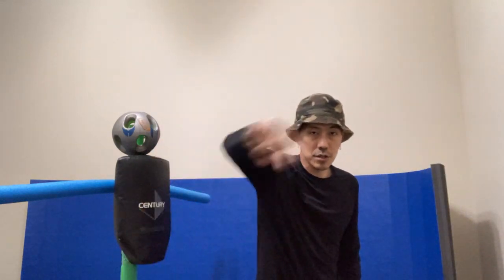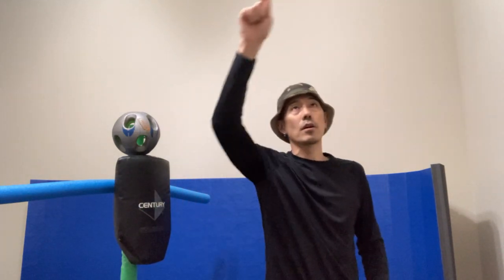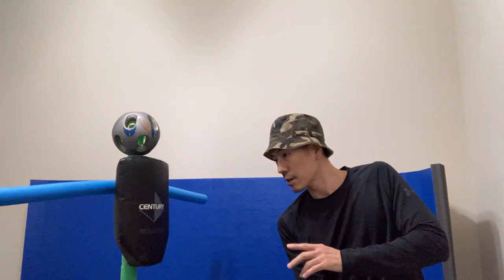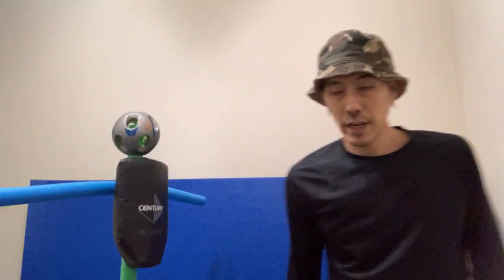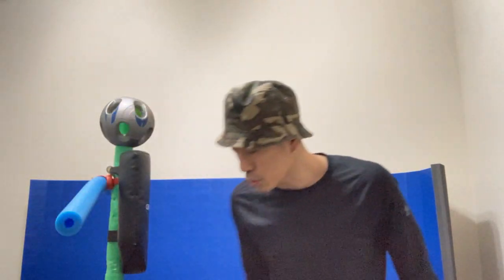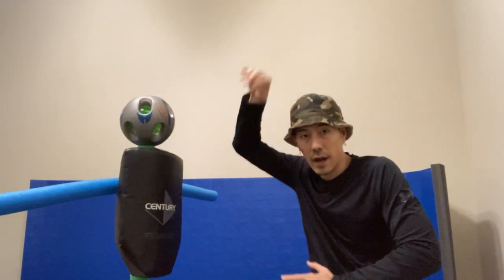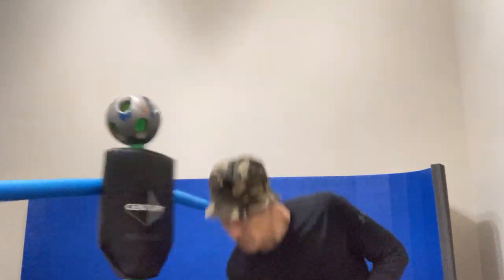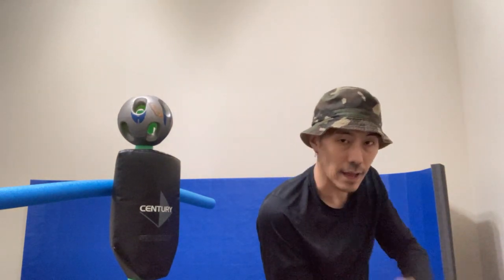Escrima Whipping double strike! Vertical Figure 8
Figure 8 motion turns into a whip motion!
One of my favorite techniques that is fairly unique to Filipino Martial Arts.
Same technique can be used for stick, knife, and empty hand, which is another characteristic of FMA that I really like.